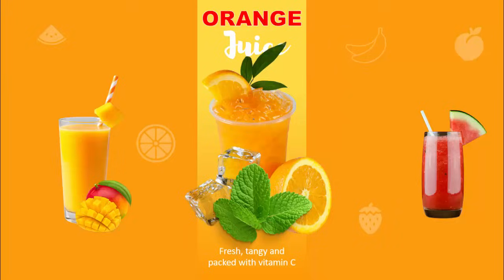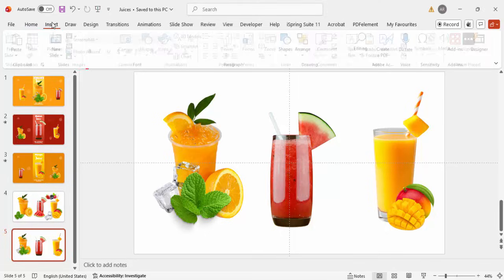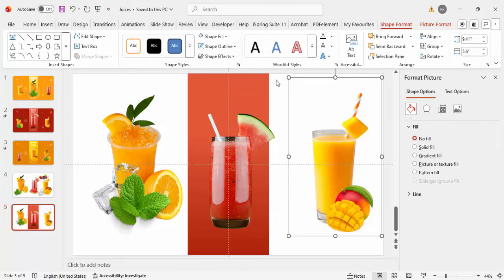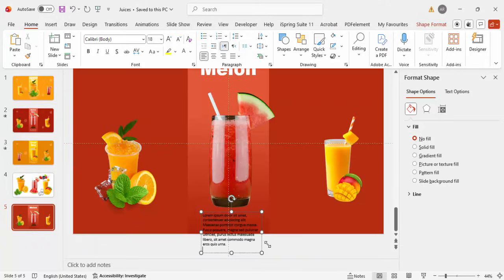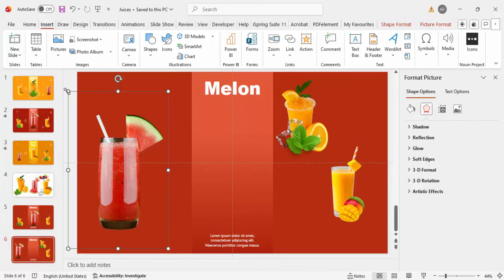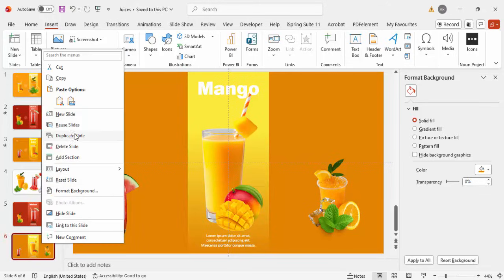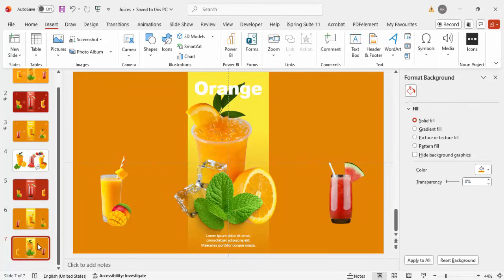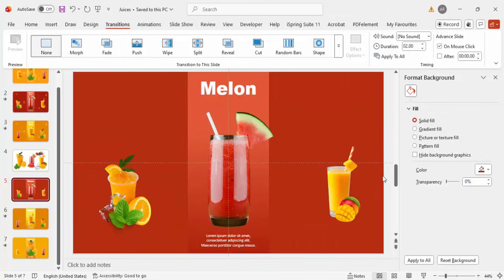Morph Transition Effect in PowerPoint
(🚫Please note that this is copyrighted content and cannot be uploaded or reproduced on YouTube without the content owner's permission. You are free to use it for personal or official purposes).

These creative PowerPoint presentation templates are designed to help you make a strong impression. Download them for free and add a wow factor to your presentations. You’ll find tutorials ranging from basic to advanced levels.